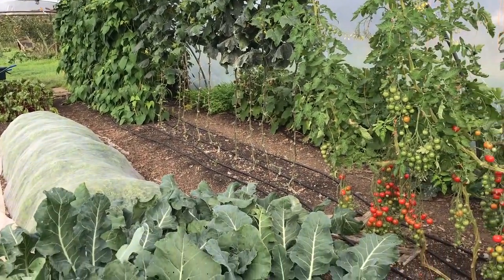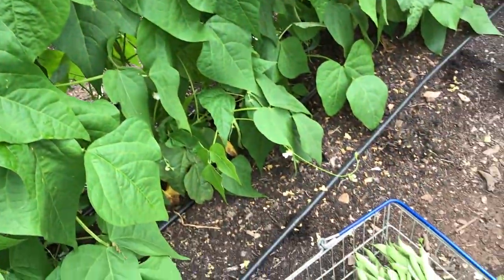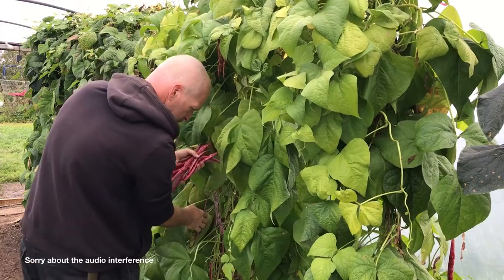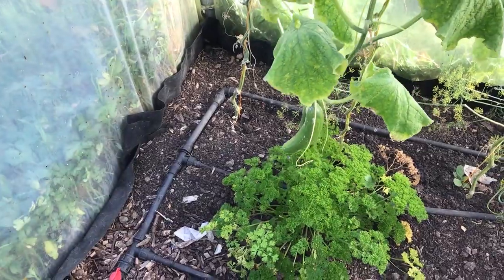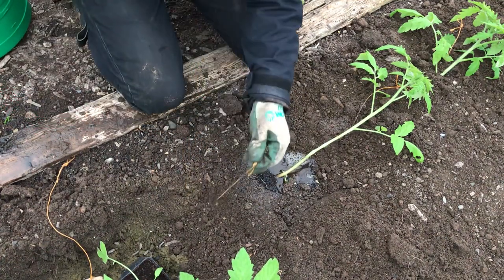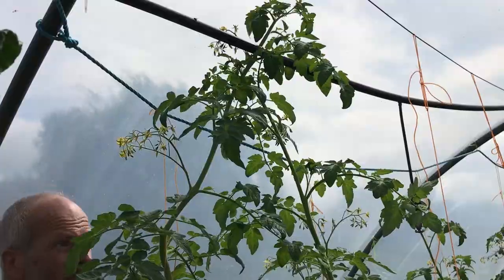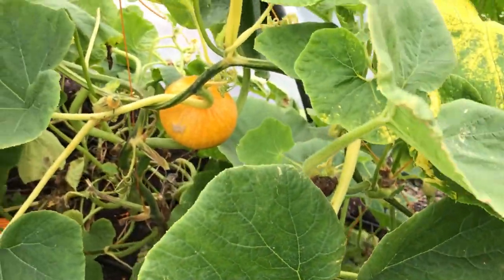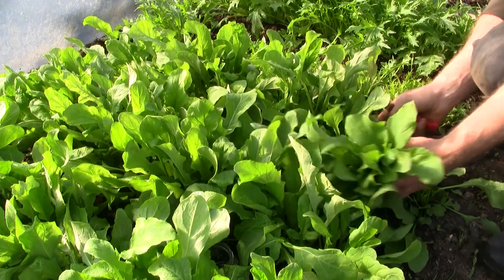Tall Plants in Short Spaces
Some of the plants that I like to grow in the polytunnel will continue to grow so long as there is warmth and enough space. If I want to be able to get the most out of the crops I need to be able to control or guide their growth in some way in order to be able to fit them into my polytunnel that isn't very tall.